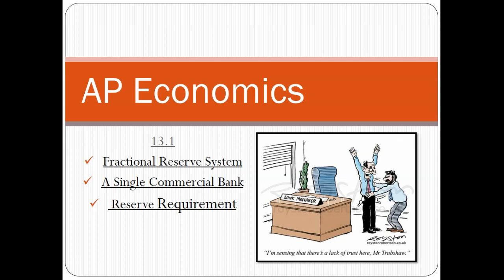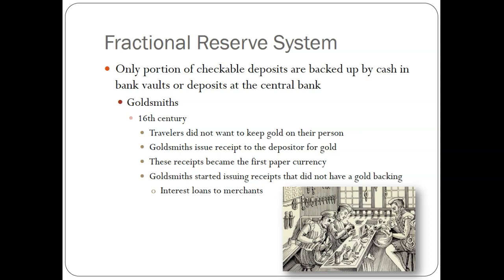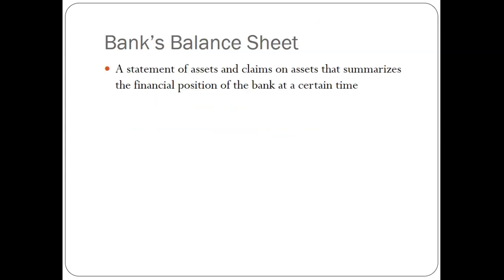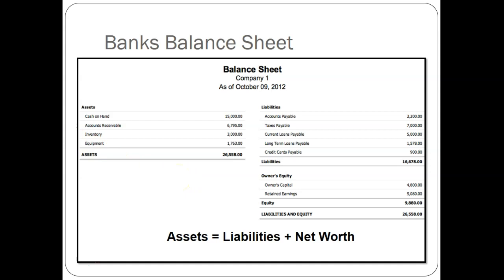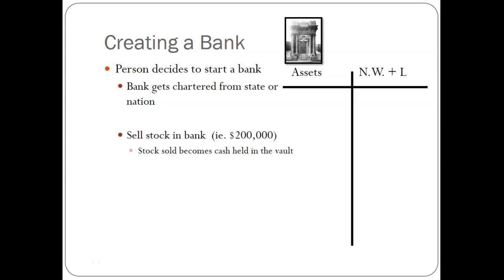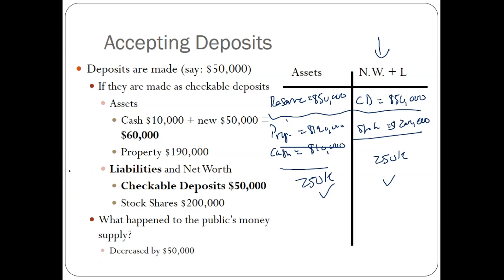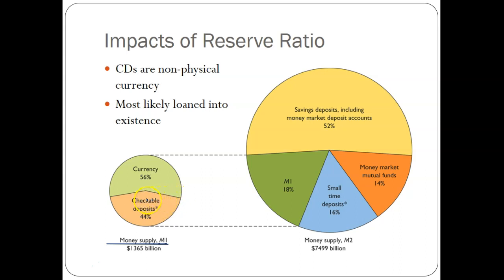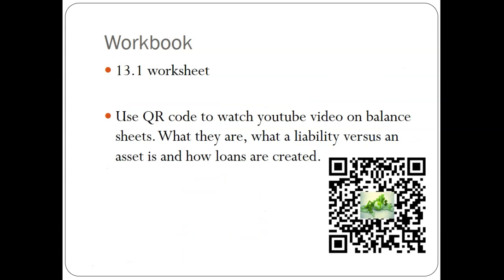AP Macro: 13.1 Fractional Reserve Banking System